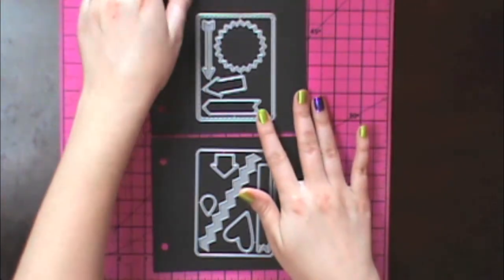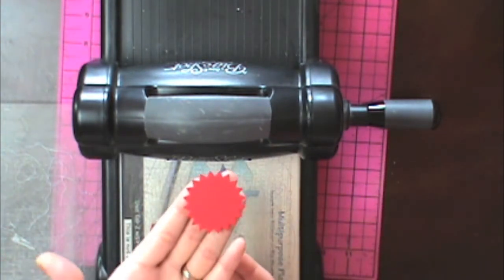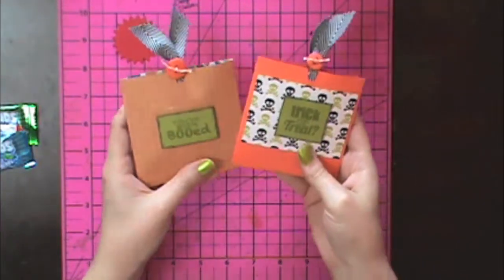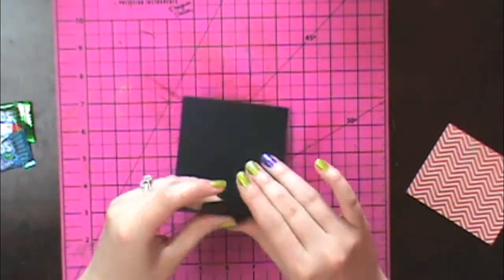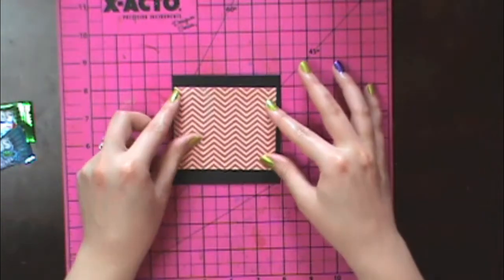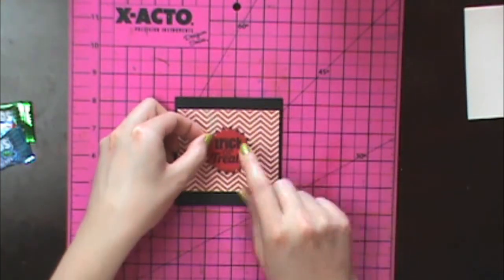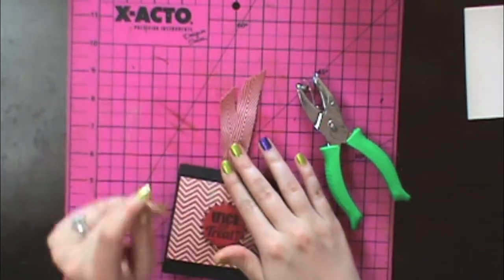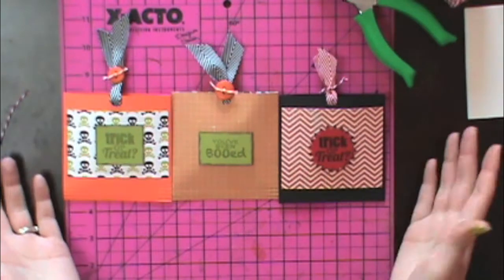SP Episode 229: Halloween Candy Pouch Tutorial 3D Thursday